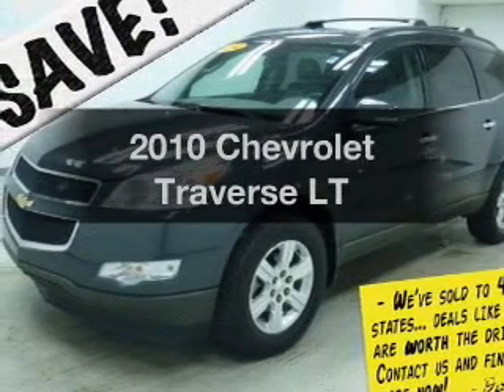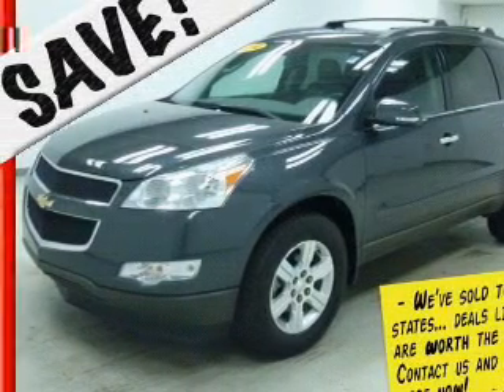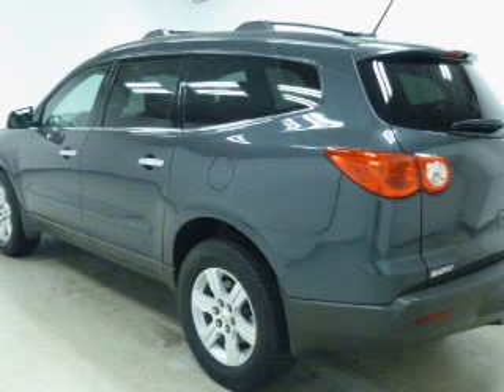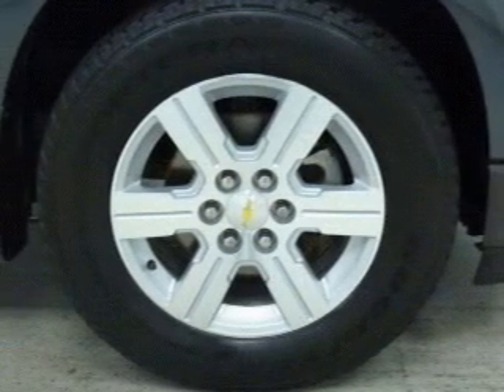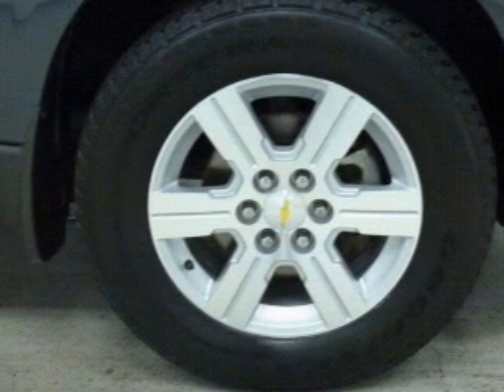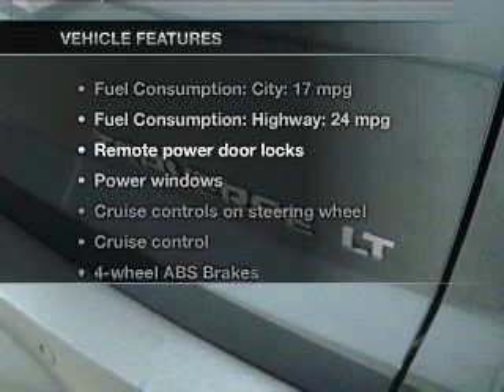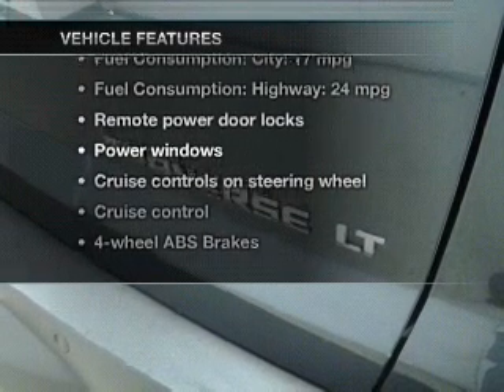2010 Chevrolet Traverse - Saginaw MI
This vehicle represents similar vehicles available at McDonald Pontiac Cadillac GMC.
Year: 2010
Make: Chevrolet
Model: Traverse
Trim: LT
Engine: 3.6 liter 6 cylinder 24 valve GDI DOHC
Transmission: 6-Speed Automatic
Color: Cyber Gray Metallic
Mileage: 29419
Address:
5155 State St